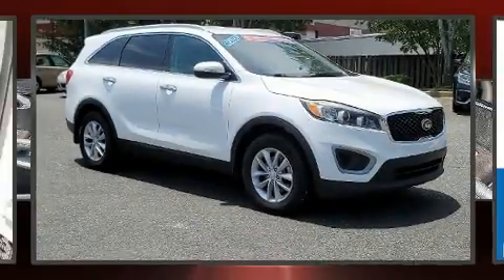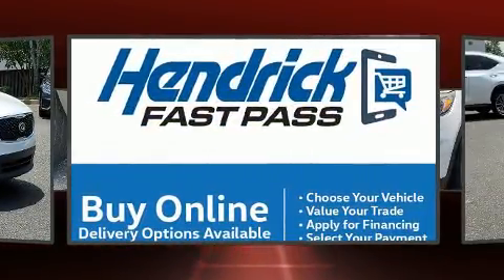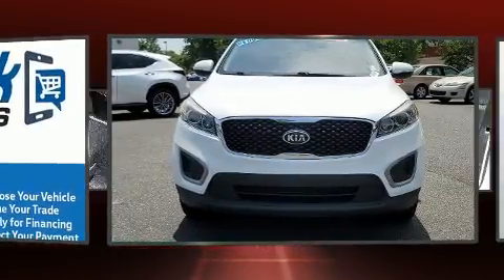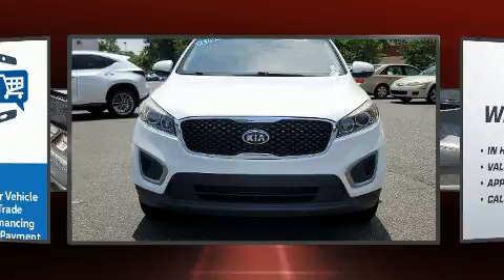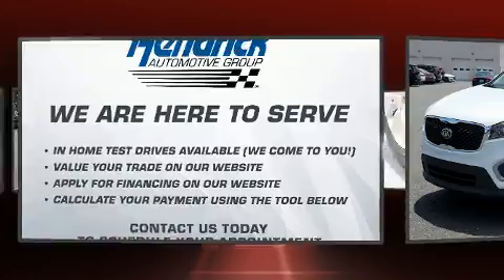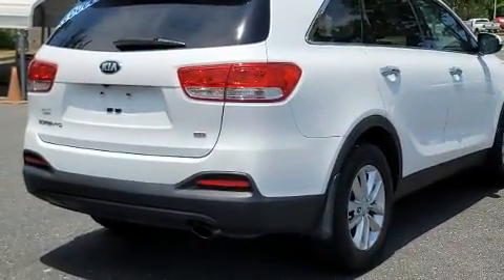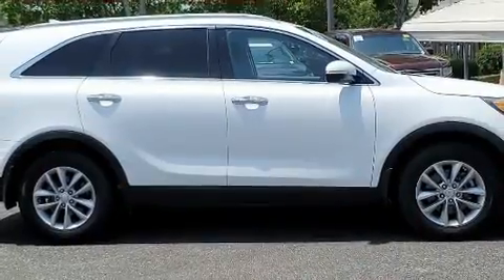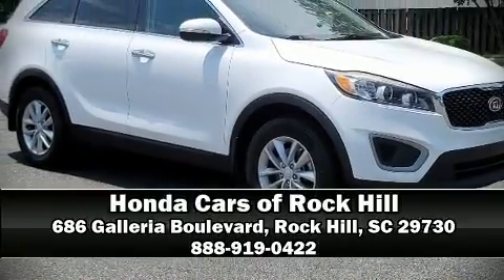2016 Kia Sorento LX in Rock Hill, SC 29730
Here's a great deal on a 2016 Kia Sorento. It features an automatic transmission, front-wheel drive, and a 2.4 liter 4 cylinder engine. Top features include air conditioning, a rear window wiper, 1-touch window functionality, a tachometer, turn signal indicator mirrors, power windows, remote keyless entry, and much more. Audio features include a CD player with MP3 capability, steering wheel mounted audio controls, and 6 well positioned speakers. With side curtain airbags supplementing the rest of the safety network, you can be assured that you and your passengers will experience top-tier protection. A Carfax history report indicates just one previous owner. Our team is professional, and we offer a no-pressure environment. They'll work with you to find the right vehicle at a price you can afford. We are here to help you.